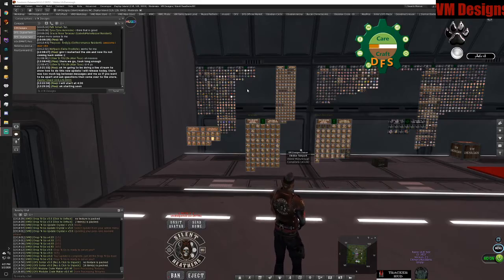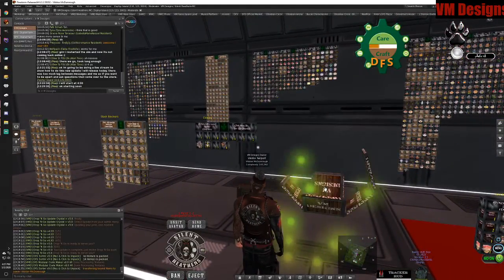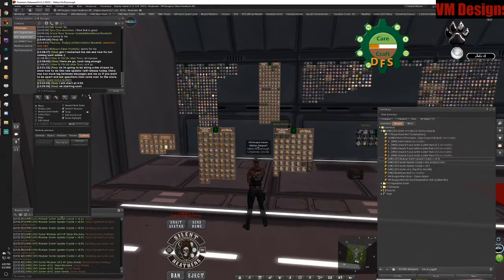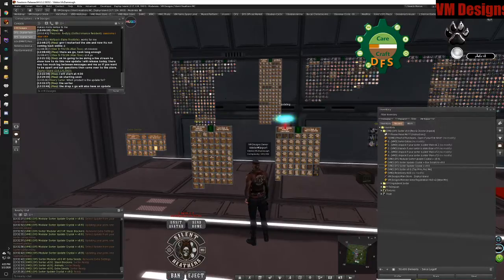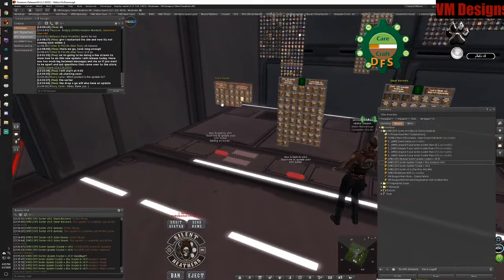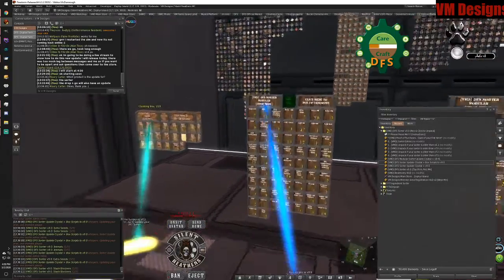Sorter Update v9.0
Starts at 0:30

This covers the v9.0 update process and its new features.